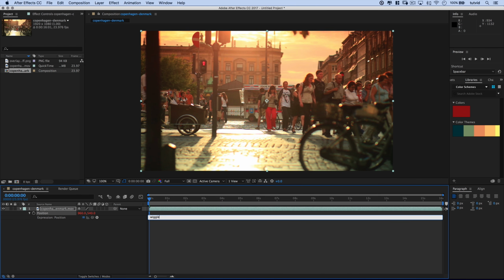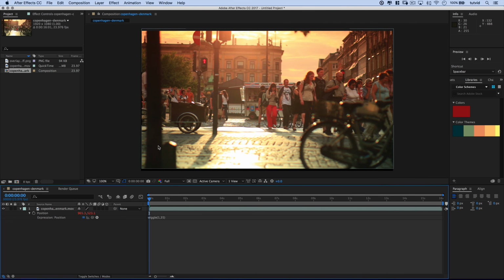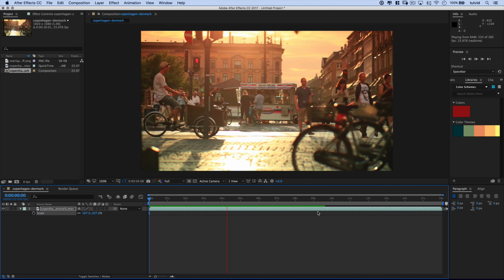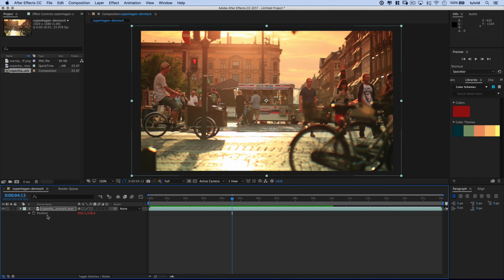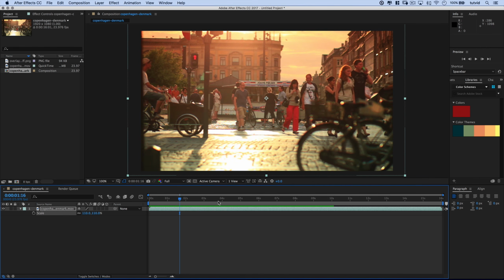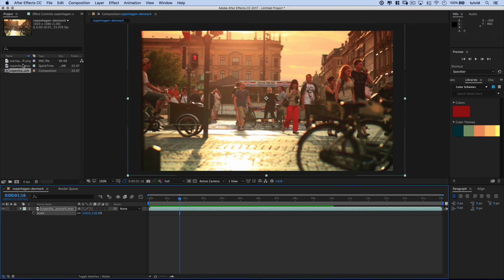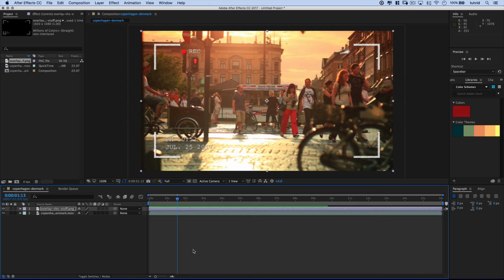Create Fake Handheld Footage in After Effects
LEARN TO USE THE WIGGLE EXPRESSION IN AFTER EFFECTS! | Use scaling and position expressions to create a fake handheld camera effect in mere moments.

In this After Effects tutorial, we will quickly create a handheld camera effect, complete with old school VHS style overlays in After Effects. It’s much simpler than you may think and if you’ve never used After Effects, this might be the perfect beginner tutorial for you to check out!